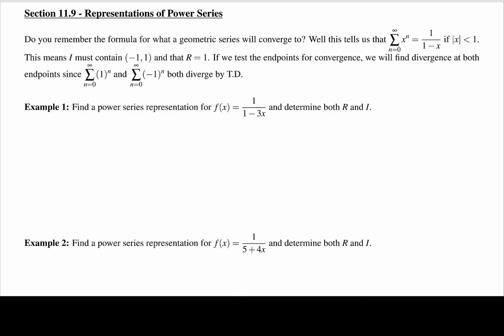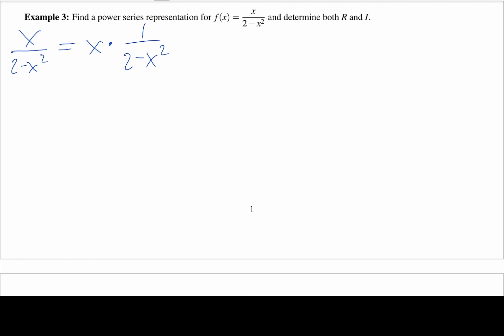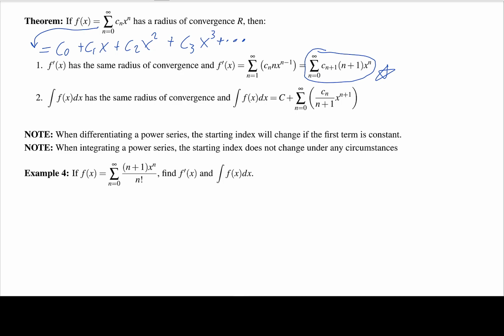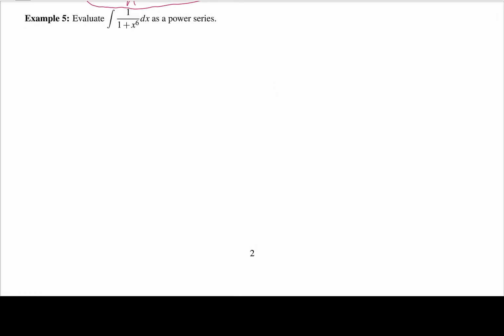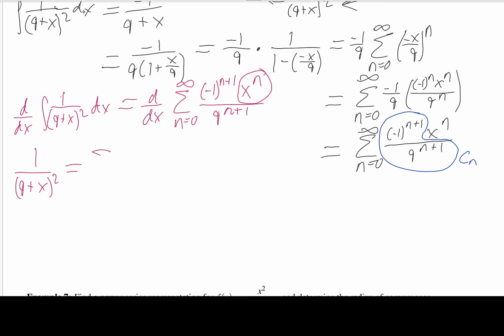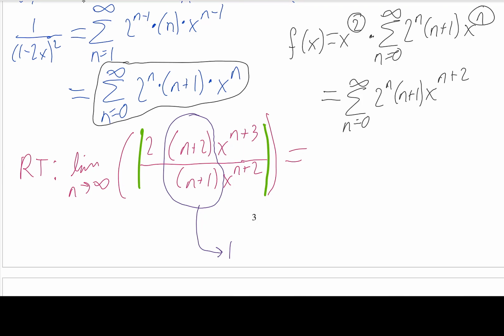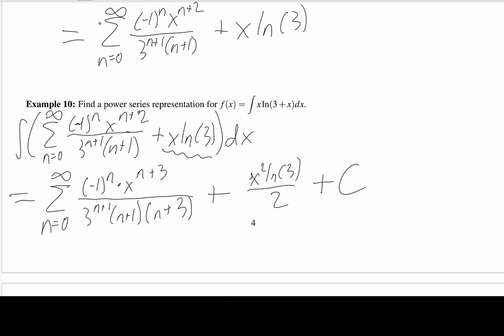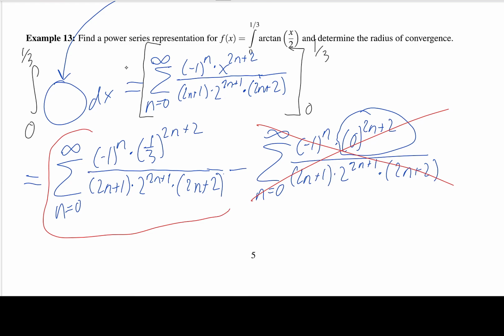Representing Functions as Power Series